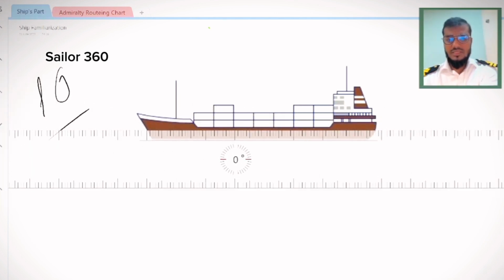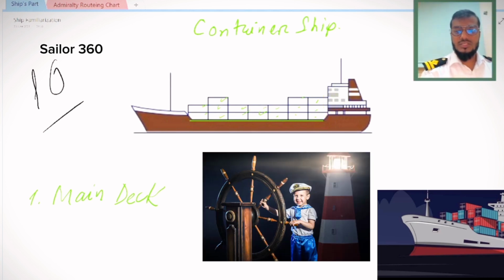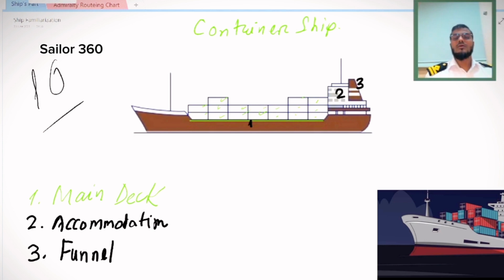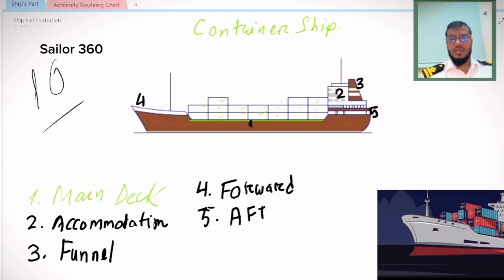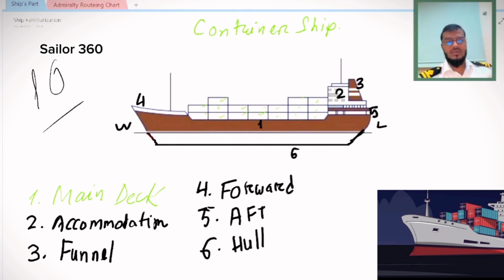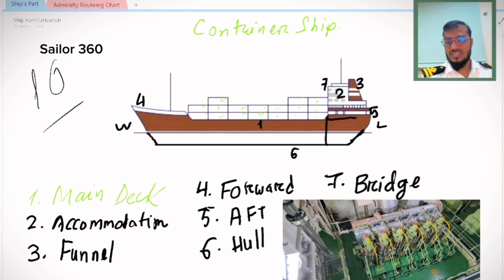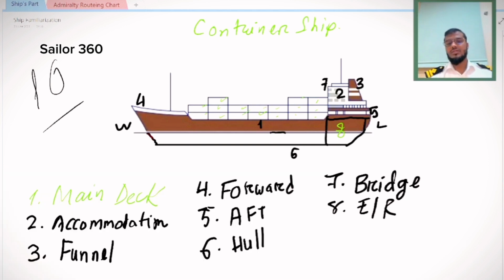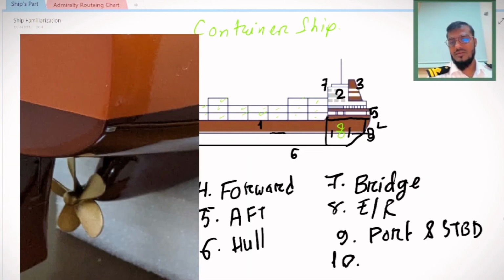Parts of Ship familiarization for beginners involves understanding the basics of different ship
Ship familiarization for beginners involves understanding the basics of different ships |

Sailor360 Hello Navigator In this video I am going to talk about various parts of the ship.
This is kind of a basic familiarization so I hope you will enjoy this video we are gonna learn about 10 parts of the ship -

1. Main Deck
2. Accommodation
4. Foreward
3. Funnel
5. AFT
6. Hull
7. Bridge
8. EIR
9. Port & STBD
10. Propeller

Details of each of these 10 parts of a container ship:

Main Deck: The main deck of a container ship is the topmost, horizontal surface where cargo containers are loaded and secured for transport. It's a crucial area for cargo handling and storage.

Accommodation: This refers to the living quarters on the ship where the crew members reside during their voyage. It includes cabins, mess rooms, and other facilities essential for crew comfort and well-being.

Forward: The forward section of the ship is the part that is situated towards the bow or front. It includes spaces like the forecastle, anchor handling equipment, and crew accommodations.

Funnel: The funnel is the tall structure on the ship that protrudes from the deck and houses the ship's engine exhaust systems. It plays a vital role in expelling engine emissions safely.

AFT: The aft section is the part of the ship located towards the stern or rear. It typically contains engine rooms, steering gear, and other machinery necessary for propulsion and navigation.

Hull: The hull is the main body or shell of the ship. It is designed to provide buoyancy and structural integrity to the vessel. The shape of the hull affects the ship's stability and performance in the water.

Bridge: The bridge is the command center of the ship. It's where the ship's navigation and communication systems are located, and it provides a vantage point for the crew to steer the ship safely.

EIR (Engine Room): The engine room is the heart of the ship. It houses the ship's engines, generators, and various machinery required to power and maintain the vessel's systems. Proper maintenance is critical for the ship's smooth operation.

Port & STBD (Port and Starboard): These terms refer to the left (port) and right (starboard) sides of the ship when facing forward, respectively. They are used in navigation and communication to indicate directions and locations on the vessel.

Propeller: The propeller is the device located at the stern of the ship that generates thrust to propel the ship through the water. The design and efficiency of the propeller affect the ship's speed and maneuverability.

These key components are integral to the functioning and operation of a container ship, and understanding their roles is essential for a successful career in the maritime industry.